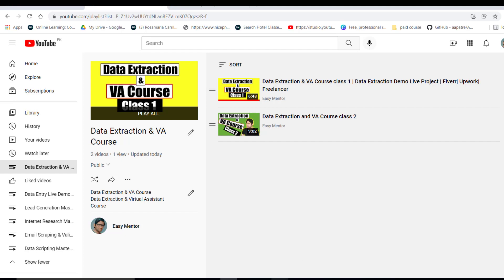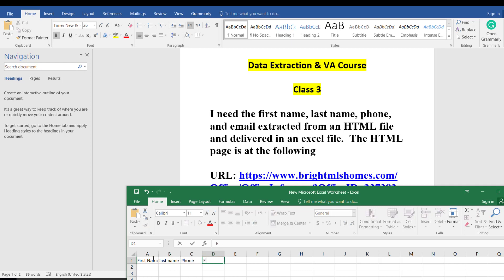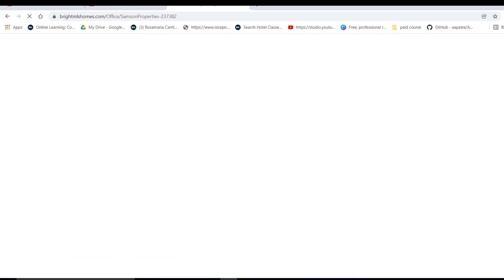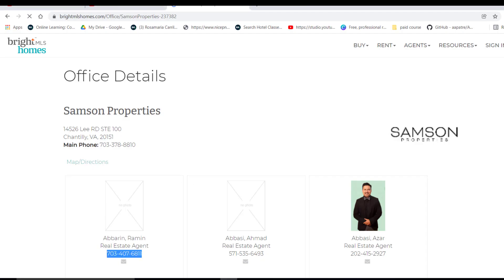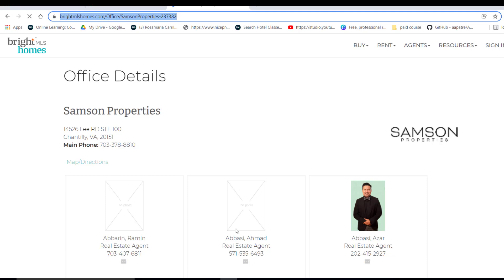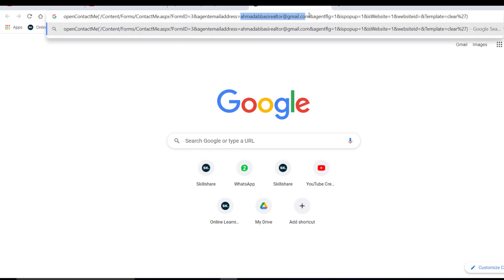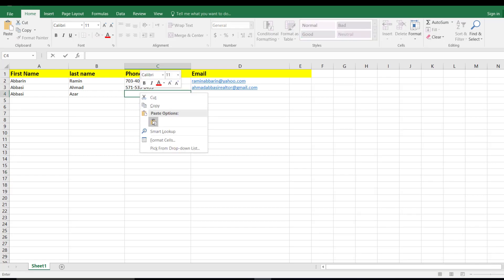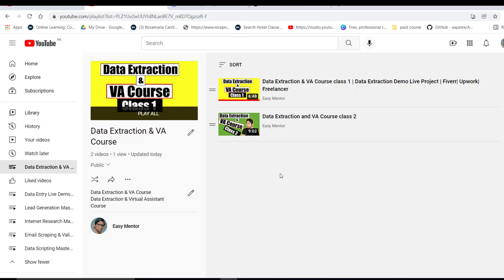Data Extraction & VA Course class 3 | Data Extraction Demo Live Project | Fiverr| Upwork| Freelancer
Easy Mentor channel
Freelancing
Tutorials
Virtual assistant
Digital marketing
Fiverr
Upwork
Live project
Data Entry
Lead Generation
Web Research
Online Research
Internet Research
data entry
virtual assistant
Email Marketing
Freelancing
Fiverr
Upwork
amazon
shopify
E-commerce
wordpress
Make money